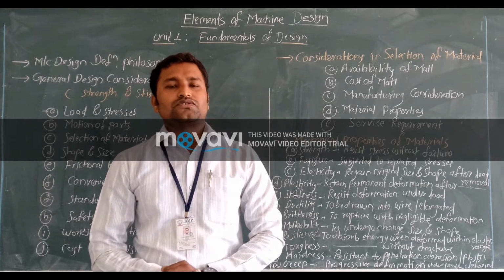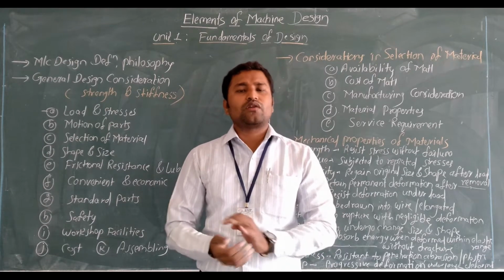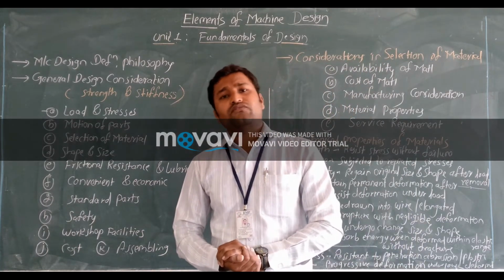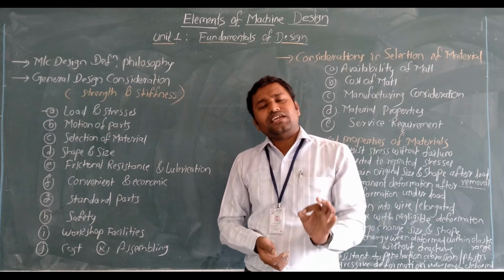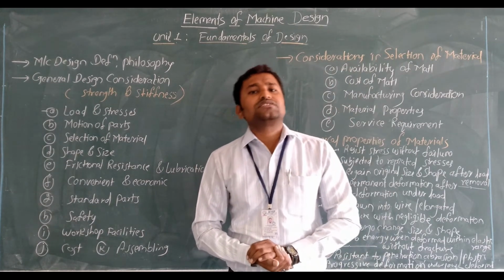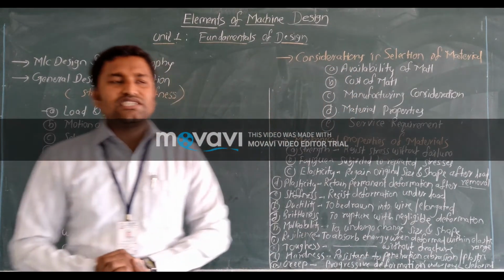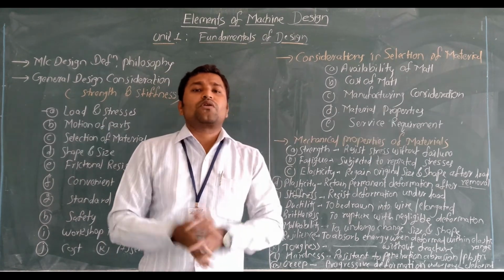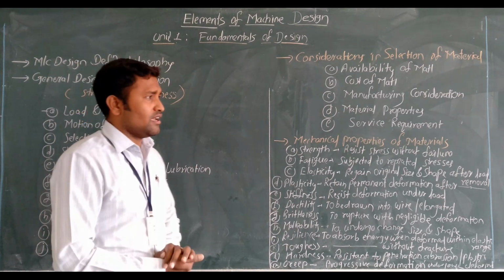Prof Soma S.P. 01 EMD (Unit 1 : Fundamentals of Design)